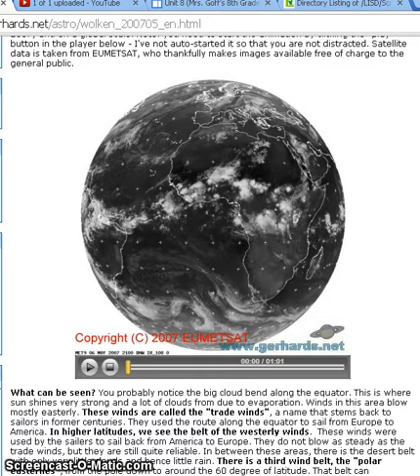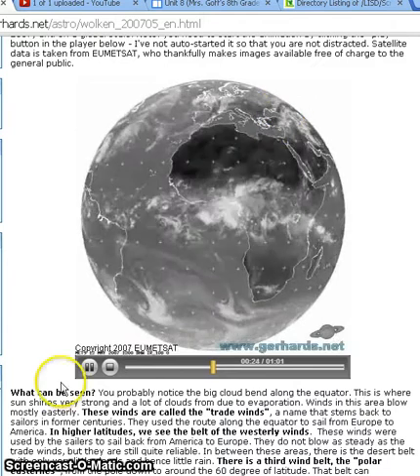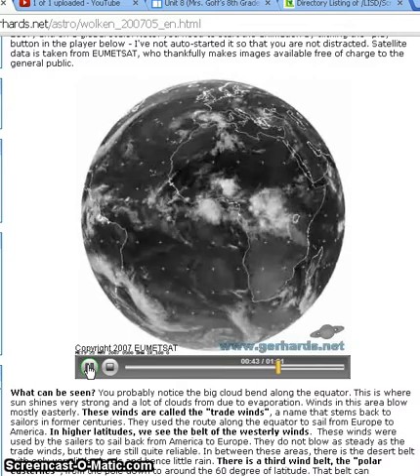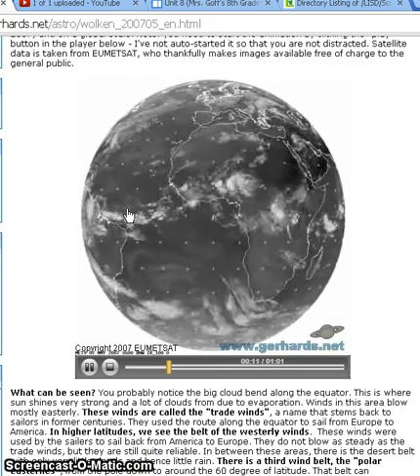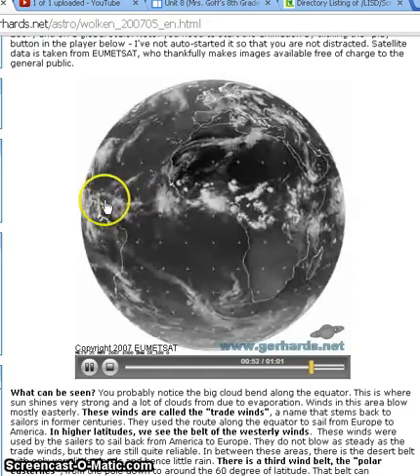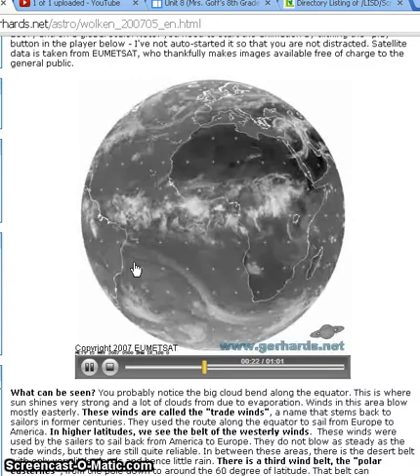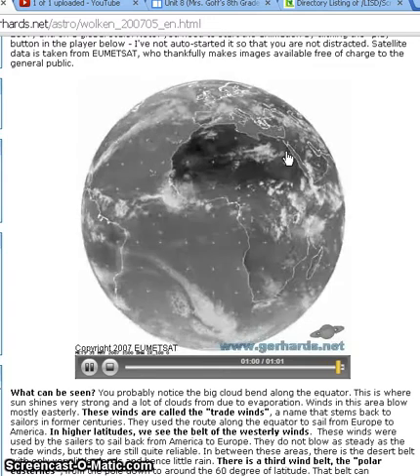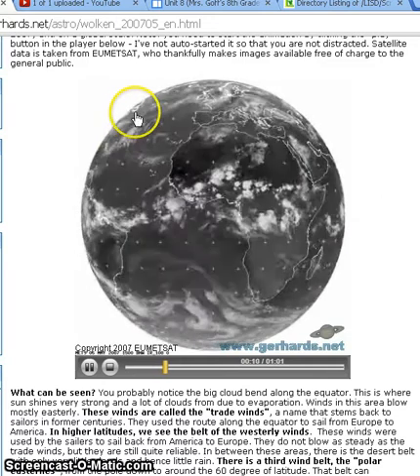invest 6a part 4